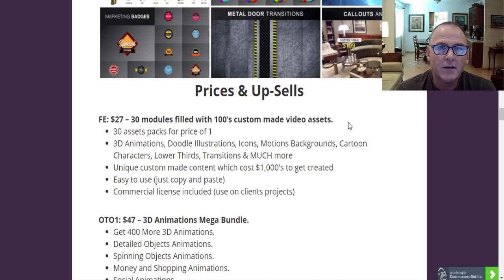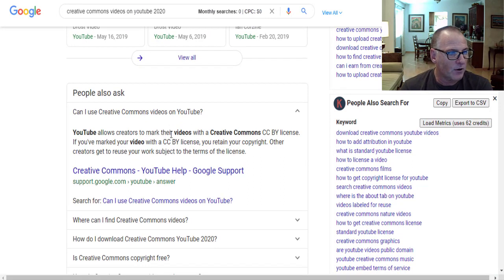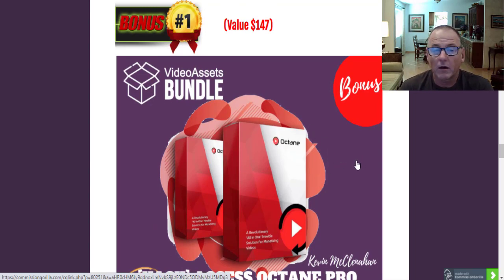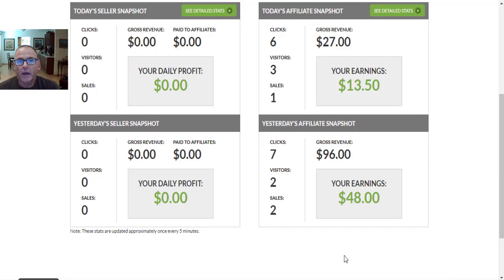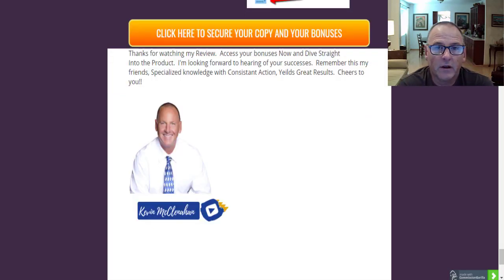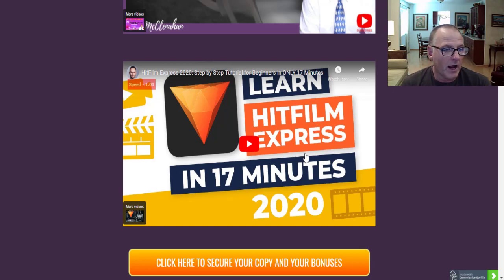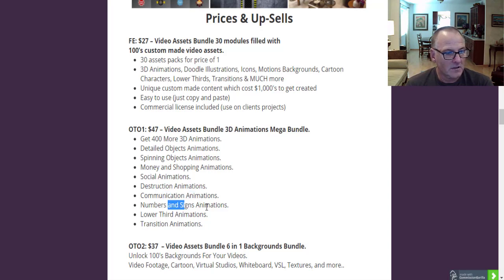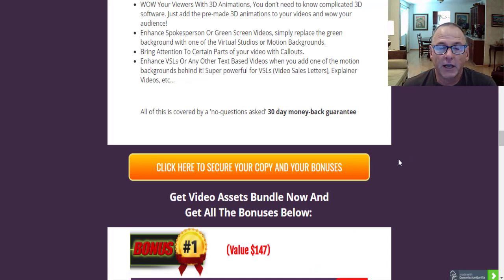Video Assets Bundle REVIEW|Video Assets Bundle DEMO|Video Assets Bundle BONUSES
Video Assets Bundle includes 30 assets packs for price of 1.  Including Icons, Doodles, Animations, Backgrounds & MUCH more...
Unique custom made content which cost $1,000's to get created.  Compatible with ANY video editor.Can also be used on websites and print projects.
Commercial license included (use on clients projects).
Video Assets Bundle REVIEW | Video Assets Bundle | Video Assets Bundle DEMO | Video Assets Bundle BONUSES |KevinMcClenahan Reviews | Bonuses360.com

Link to access Forsaken Traffic Shows you a New Free method
for top rankings on Google and Youtube (5 billion daily viewers)

So What Is Video Assets Bundle All About?
30 assets packs for price of 1
Icons, Doodles, Animations, Backgrounds & MUCH more...
Unique custom made content which cost $1,000's to get created.
Compatible with ANY video editor.
Can also be used on websites and print projects.

Prices & Up-Sells
FE: $27 – Video Assets Bundle 30 modules filled with
100’s custom made video assets.
30 assets packs for price of 1
3D Animations, Doodle Illustrations, Icons, Motions Backgrounds, Cartoon Characters, Lower Thirds, Transitions & MUCH more
Easy to use (just copy and paste)

OTO1: $47 – Video Assets Bundle 3D Animations Mega Bundle.
Get 400 More 3D Animations.
Detailed Objects Animations.
Spinning Objects Animations.
Money and Shopping Animations.
Social Animations.
Destruction Animations.
Communication Animations.
Numbers and Signs Animations.
Lower Third Animations.
Transition Animations.

OTO2: $37 – Video Assets Bundle 6 in 1 Backgrounds Bundle.
Unlock 100's Backgrounds For Your Videos.
Video Footage, Cartoon, Virtual Studios, Whiteboard, VSL, Textures, and more..

OTO3: $37 – Video Assets Bundle Whiteboard Doodle Graphics Mega Bundle.
Create Awesome Looking Whiteboard Doodle Videos With This MASSIVE Collection of 1,000's Illustrations.

Create Better Looking Whiteboard Doodle Videos Get 100’s hand drawn doodle illustrations to import into your Doodle Making App.
Add Animated Explainer Objects and Icons To Your Videos, copy and paste straight into your videos.
WOW Your Viewers With 3D Animations, You don’t need to know complicated 3D software. Just add the pre-made 3D animations to your videos and wow your audience!
Enhance Spokesperson Or Green Screen Videos, simply replace the green background with one of the Virtual Studios or Motion Backgrounds.
Bring Attention To Certain Parts of your video with Call-outs.
Enhance VSLs Or Any Other Text Based Videos when you add one of the motion backgrounds behind it! Super powerful for VSLs (Video Sales Letters), Explainer Videos, etc...

Video Assets Bundle review Video Assets Bundle bonuses Video Assets Bundle Launch
Video Assets Bundle Video Assets Bundle Demo Video Assets Bundle Upgrades
Video Assets Bundle upgrades Video Assets Bundle Overview Demo
Video assets